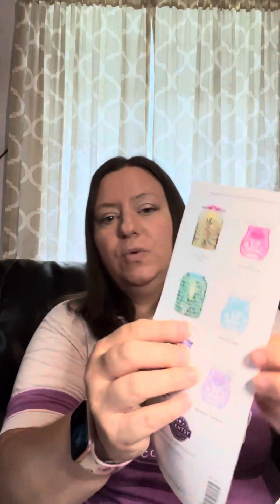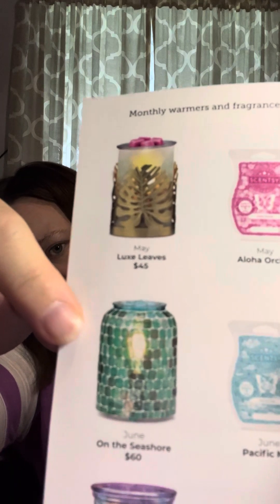Scentsy scent & warmer of the month August 2023 (with July 2023)Pink Leather & Mountain Sky warmer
Scentsy scent & warmer of the month August 2023 (combined with July 2023)Pink Leather bar & Mountain Sky warmer. Surprise appearance by my new puppy! 🤣